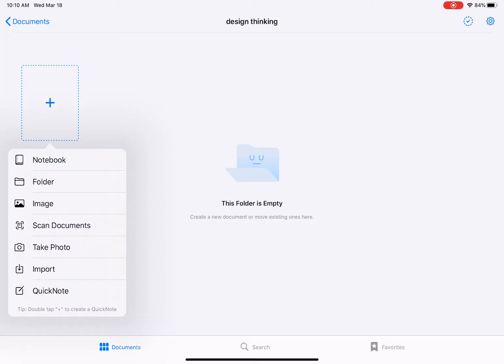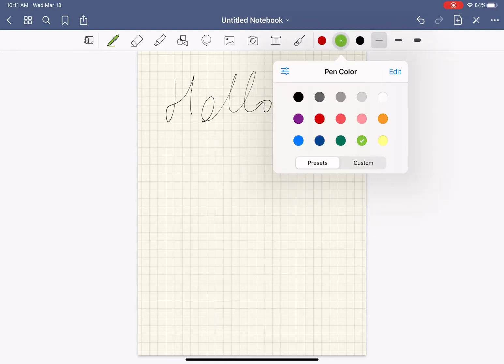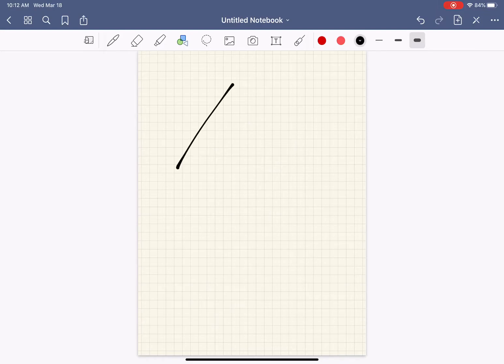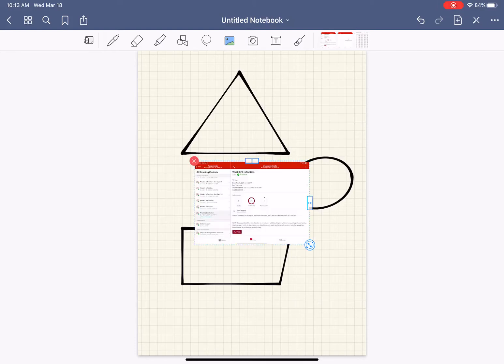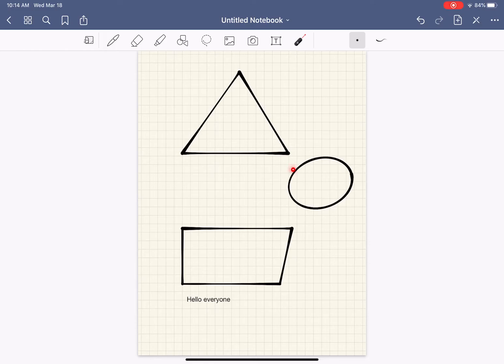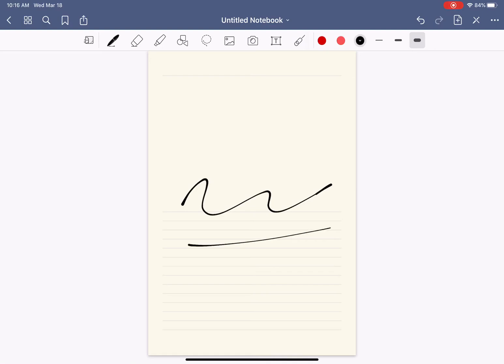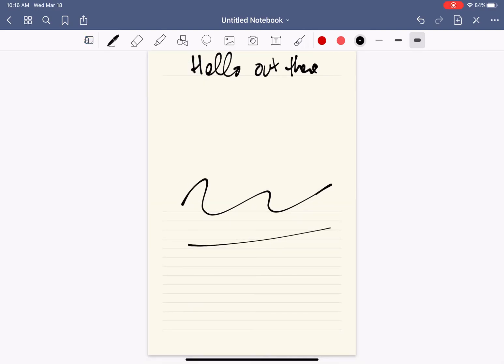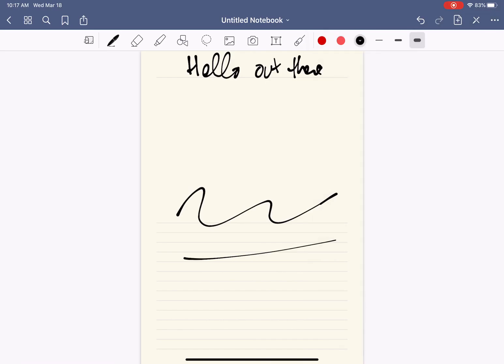Functions within Goodnotes5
How you can annotate, add pages, and the general features of Goodnotes5